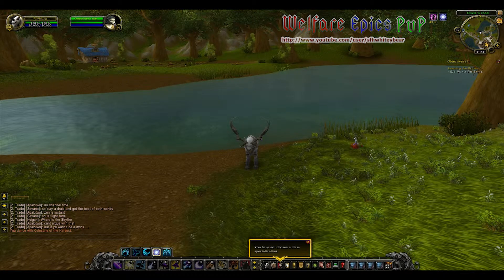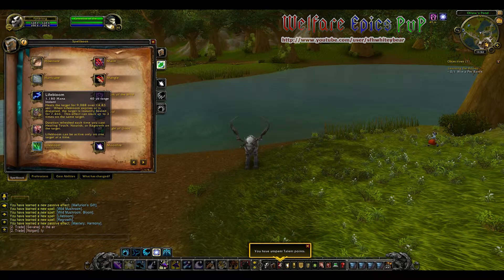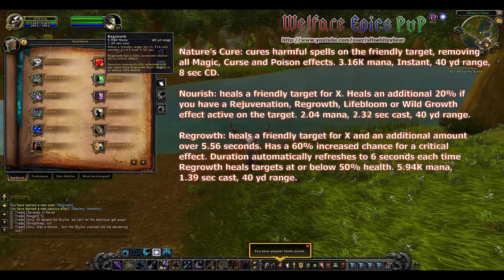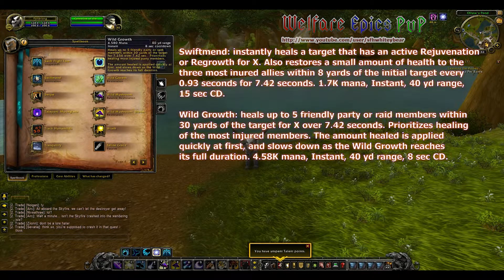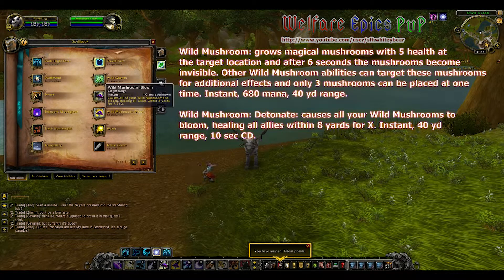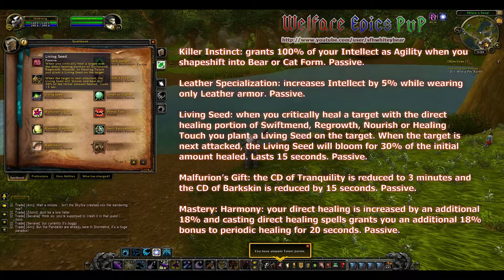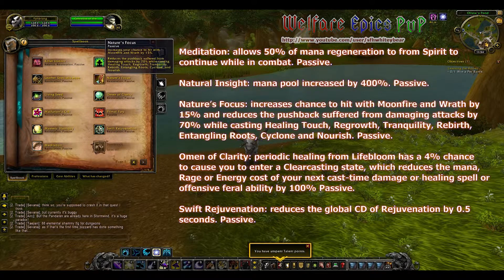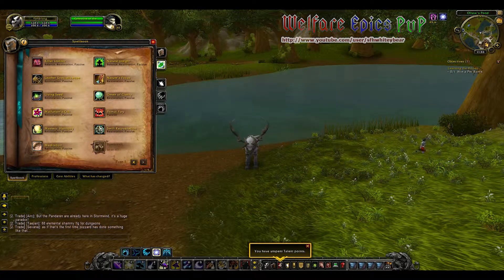WoW MoP: Restoration Specialization - Druid Class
Here's a look at the Restoration healing specialization for Druids in the World of Warcraft: Mists of Pandaria beta test.

This video was recorded on an Alienware m14x with Xfire, converted with virtualdub, edited in Adobe Premiere, After Effects and Audition and rendered through Adobe Media Encoder.